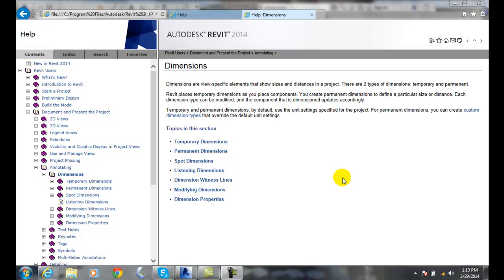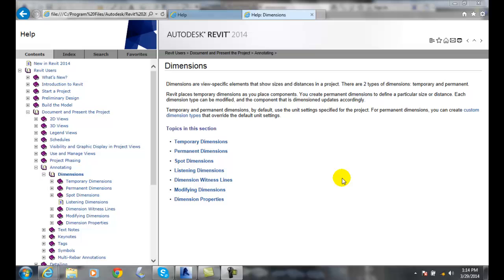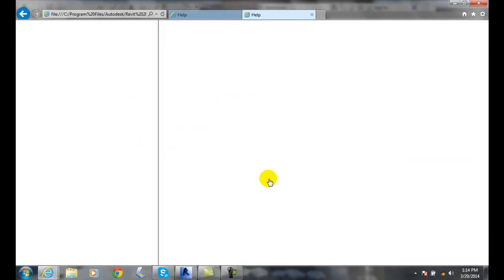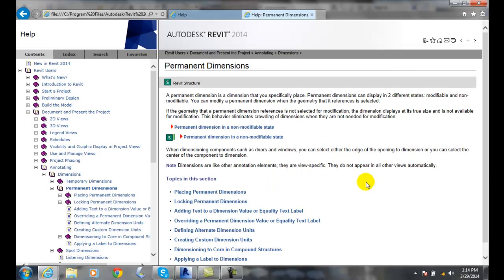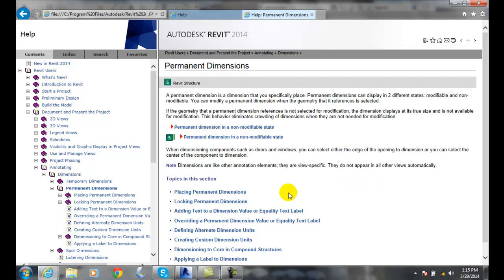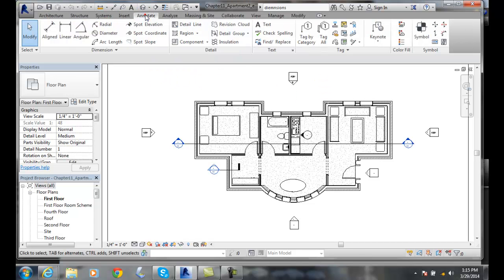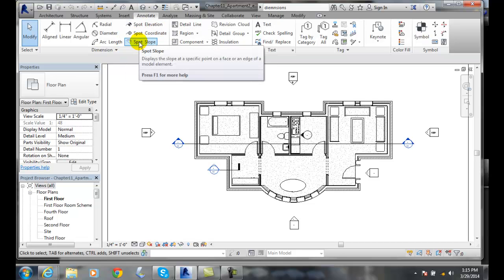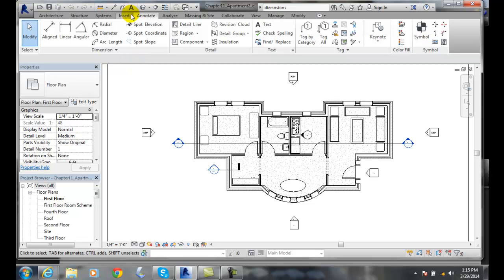Revit 11-15 Adding Dimensions